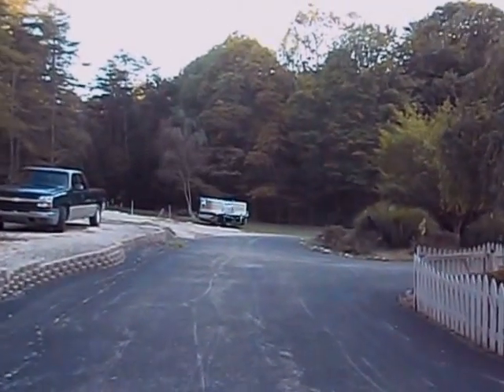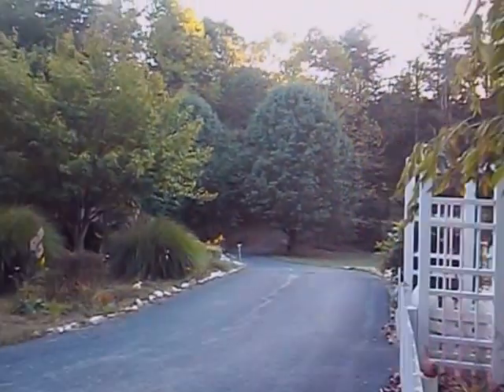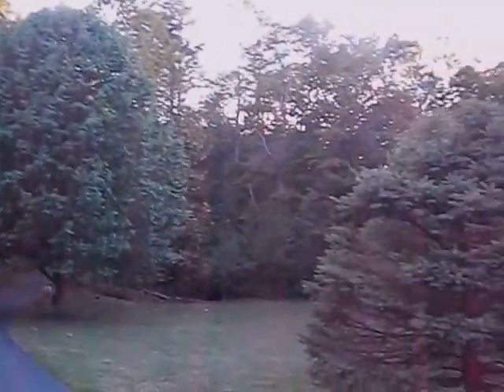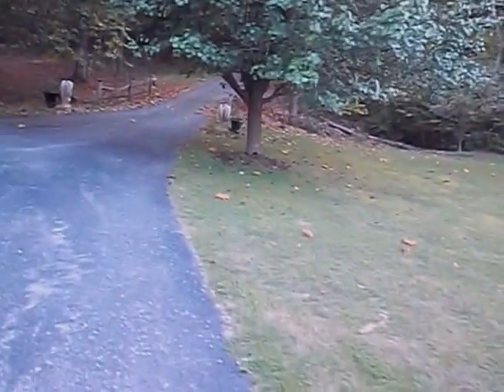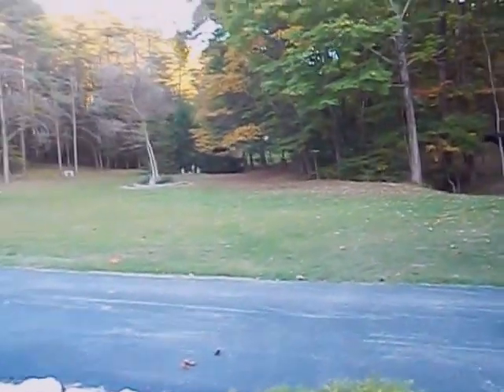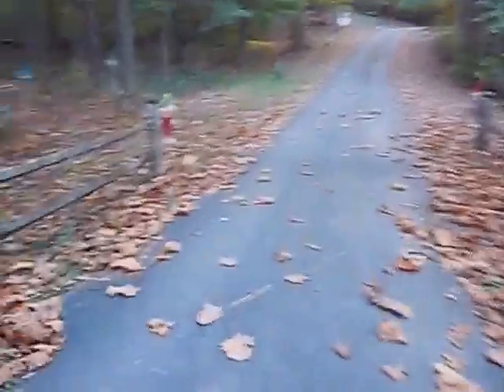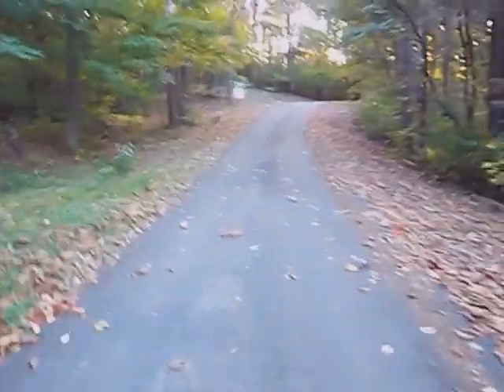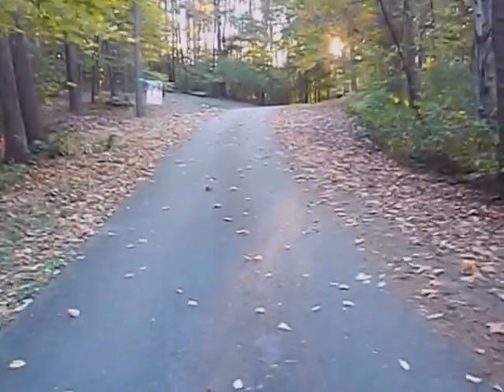Fall Is Not What It Seems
On September 22nd, Fall began. Unfortunately, it did feel like it when the season started. It felt hot and muggy. The leaves were turning but the heat was unbearable. I think we got a slow start this Fall.